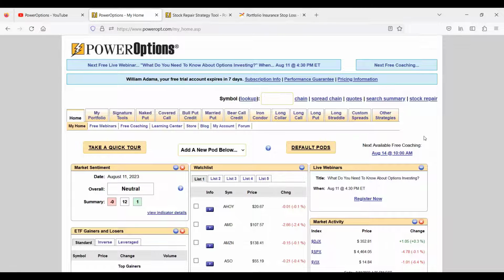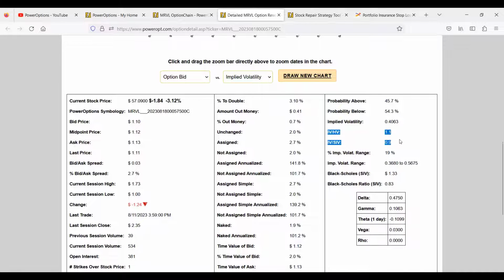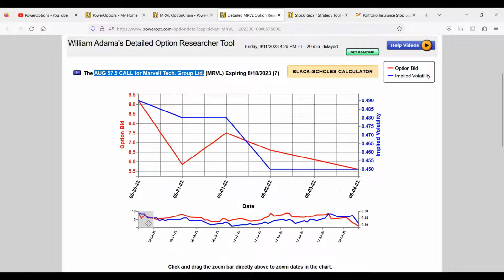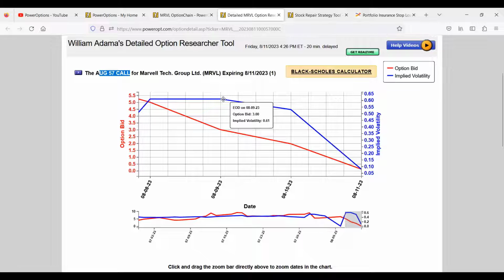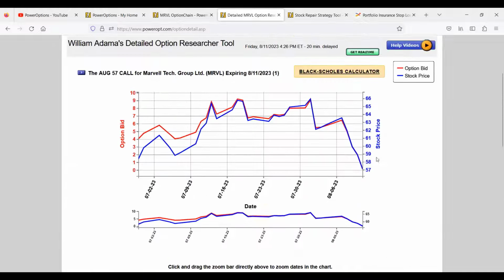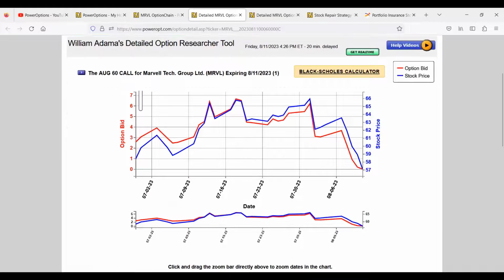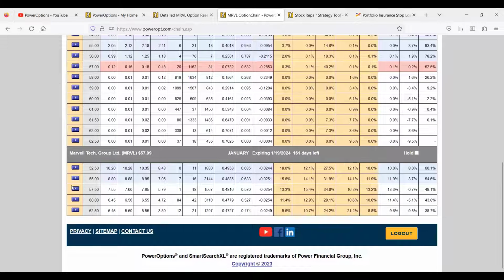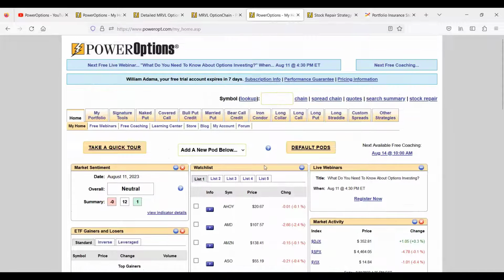Do Any Tools or Services Offer Historical Option Pricing Charts?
PowerOptions' tools offer historical pricing charts, of course!

Carl had asked if any brokerage tools or other services offer historical pricing charts as one can see for a stock.  Look no further, we have them on PowerOptions!

We show how members can access the Option Research tool to view price charts of a variety of data:
Option Price vs. IV
Option Price vs. Stock Price
Option Price vs. Delta
And other combinations!

This is not even related to our vast Historical Search, Historical Chain or Historical Search by Symbol with several years of data that is available on the Historical Subscription...

But, check out this quick video and see how easy it is to evaluate Historical Options Pricing Charts on PowerOptions!